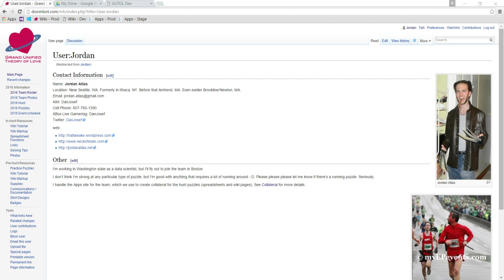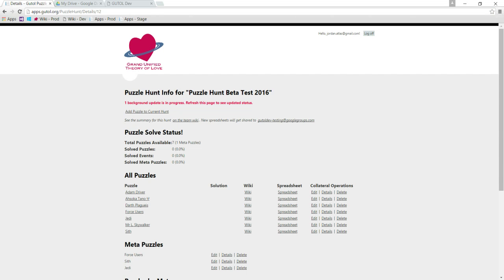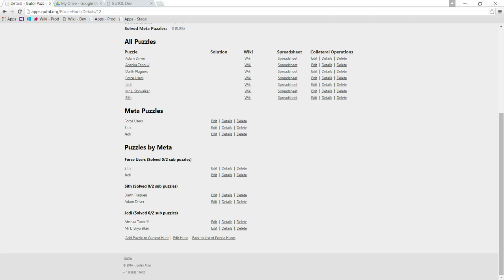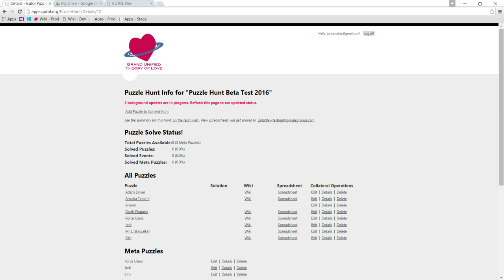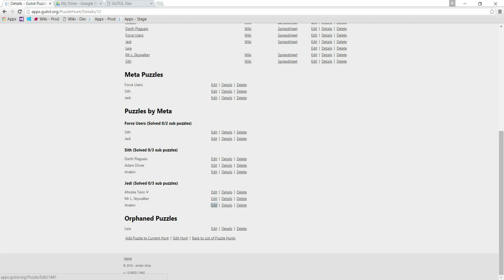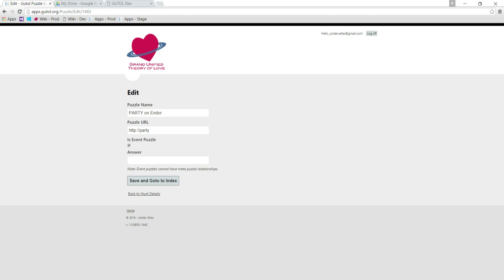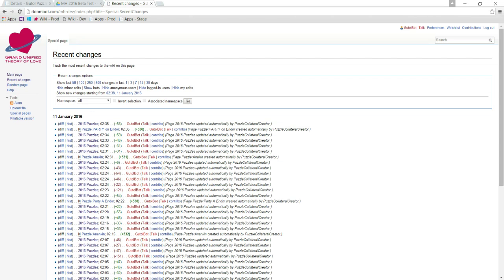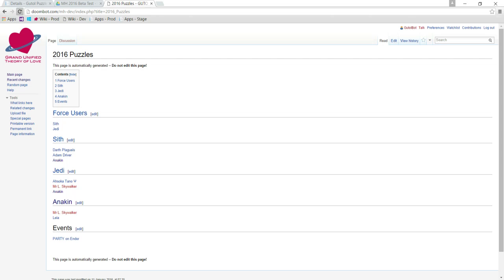2016 GUToL Puzzle Collateral Walkthrough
Shows how to use the Puzzle Collateral site for Grand Unified Theory of Love. 2016 Update.